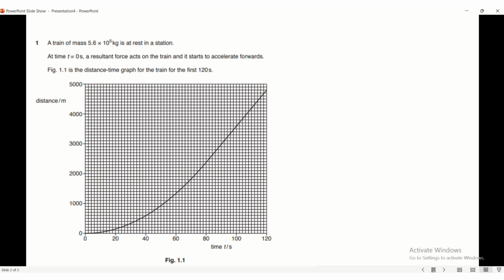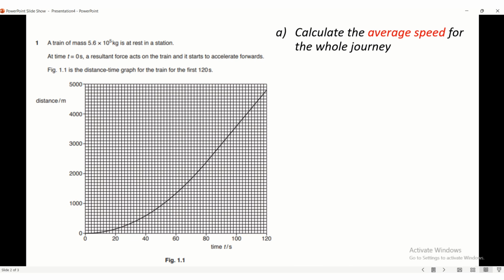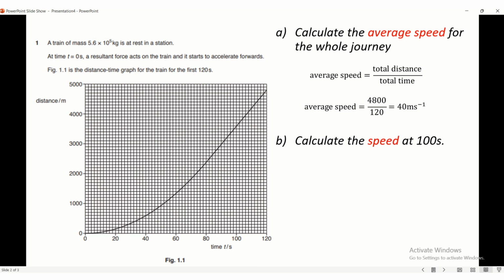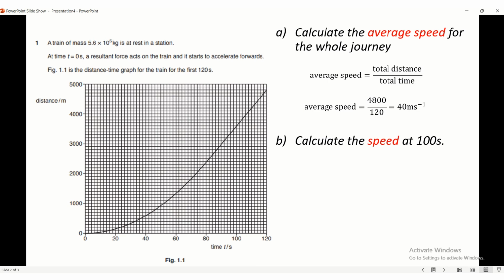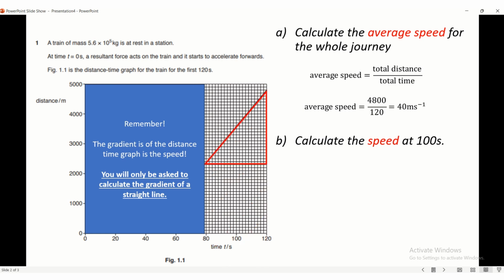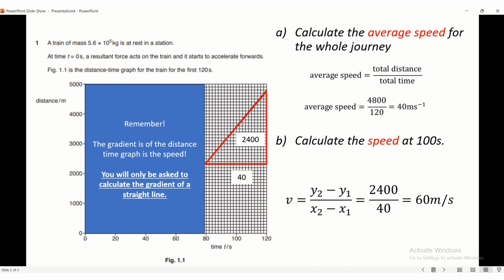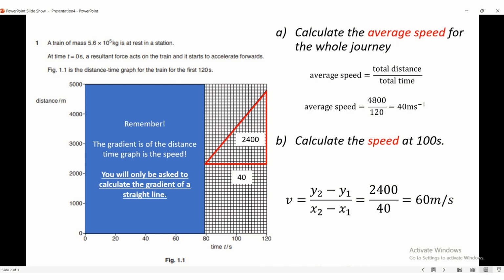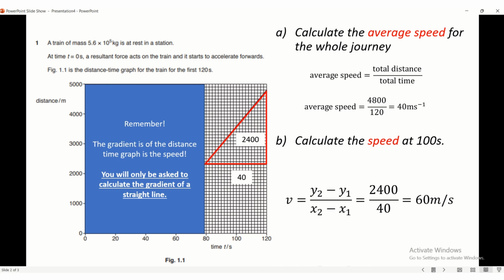GCSE Physics Explainer: Curved Distance Time Graphs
Here I explain how to determine the speed for a graph which is (initially) curved.  Any questions, just ask!